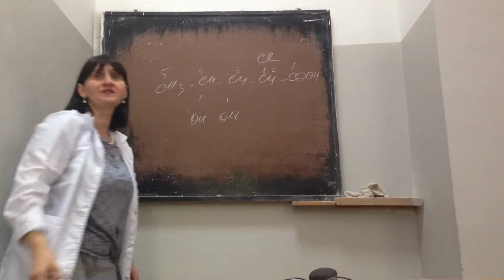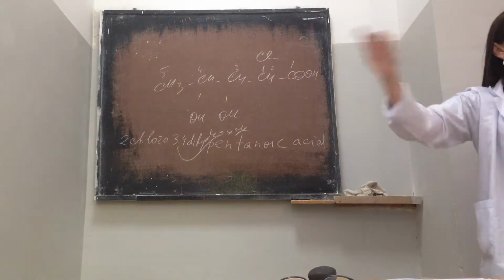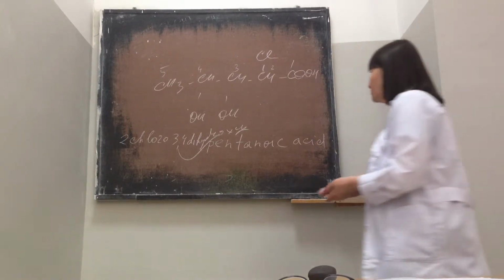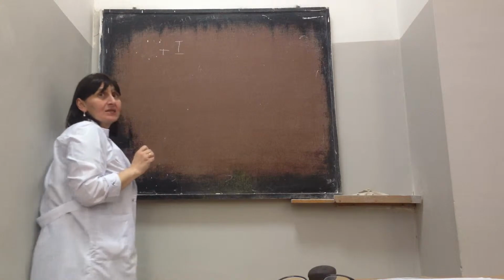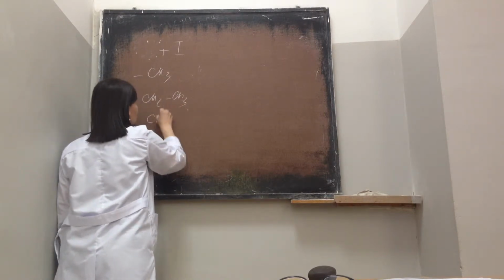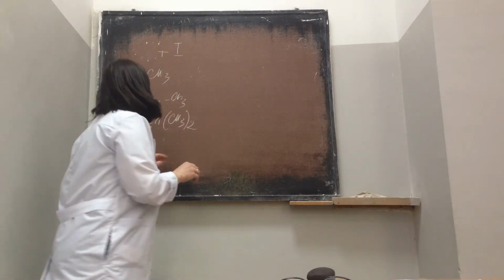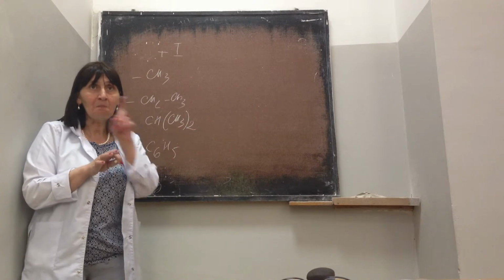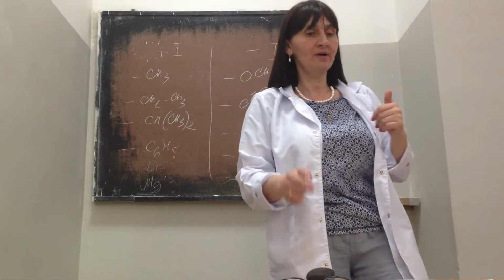indective and isomerise1